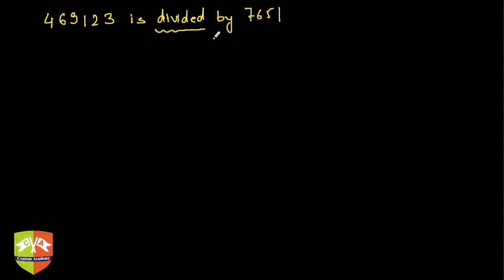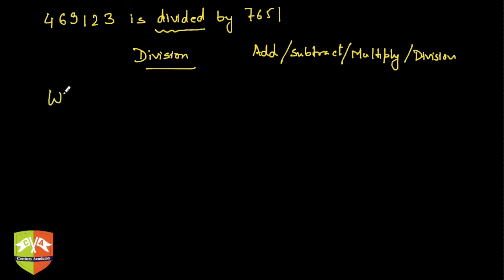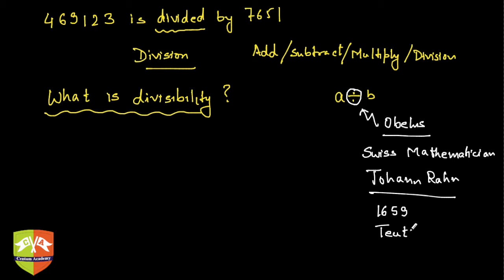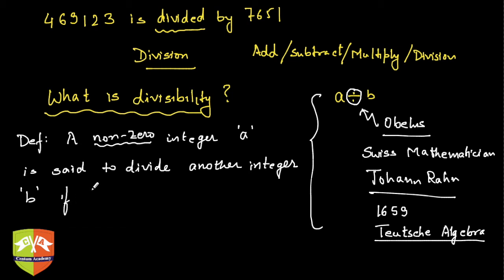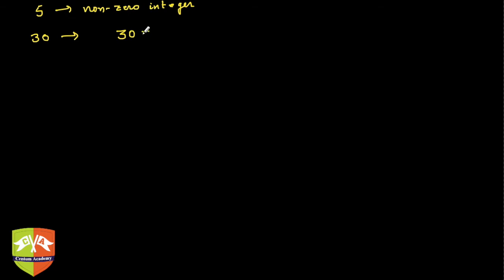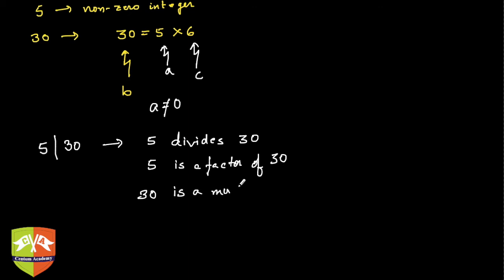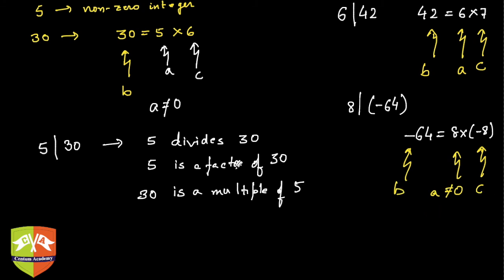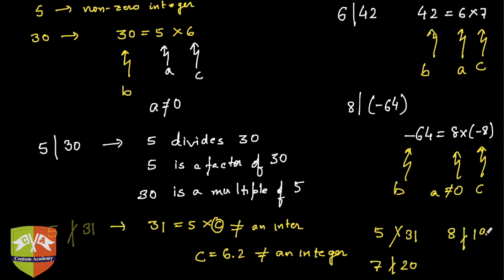REAL NUMBERS Session 2: What is meant by divisibility?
Chapter Name: Real Numbers
Grade: X
Author: Tushar Sinha
Topic: What is meant by divisibility?

This video talks about divisibility of integers.
a) What is meant by divisibility?
b) How is divisibility expressed Mathematically?
c) Who use the "Obelus" sign of division for the first time?